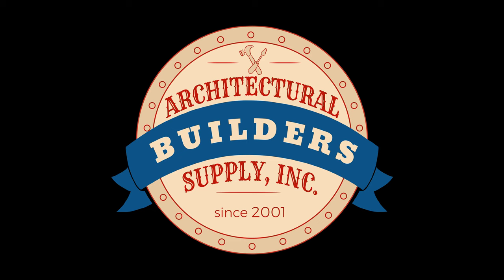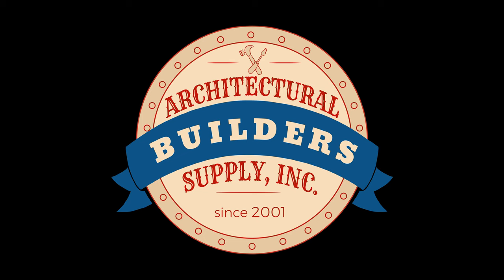Throat size conversation